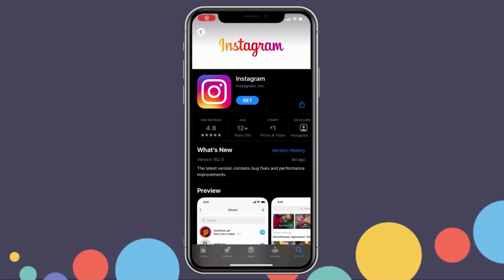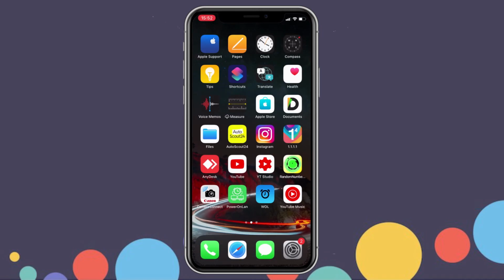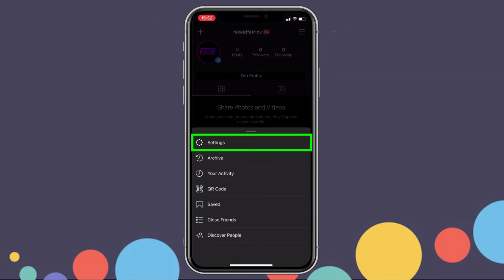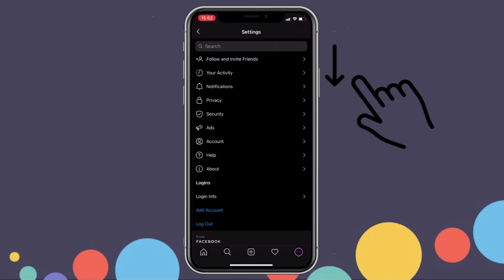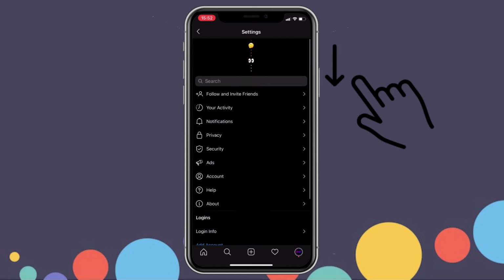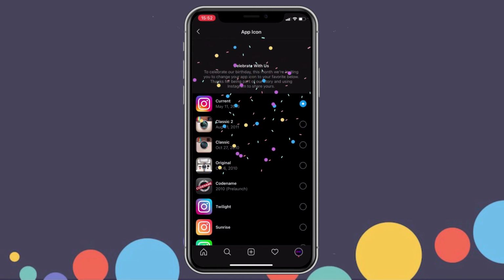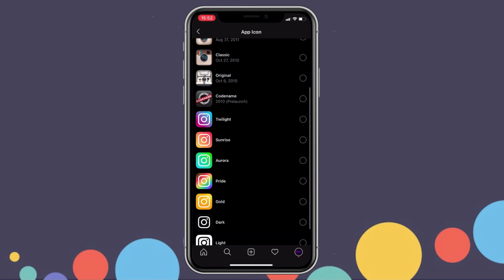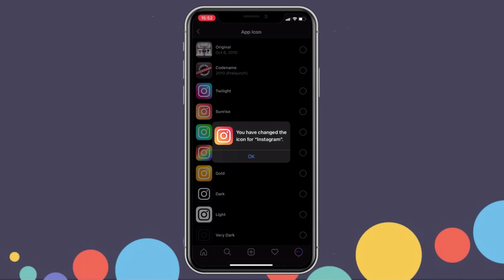Changing Instagram app icon without extra app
The fast trick for changing the app icon of Instagram for Android and iOS consumers.

in this method, you just need to update your Instagram to the latest version and watch this tutorial.